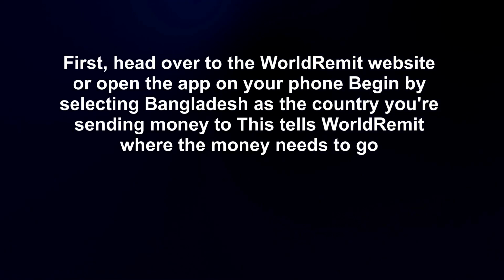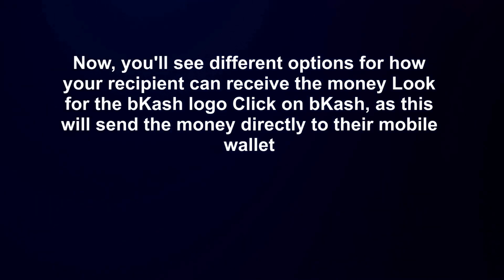How to Send Money to Bkash Worldremit - GUIDE!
How to Send Money to Bkash Worldremit outlines the procedure for sending funds from Worldremit to a Bkash mobile wallet in Bangladesh, detailing the necessary recipient information, potential fees, and expected transfer times, enabling users to conveniently support family and friends in Bangladesh through mobile money transfers.

00:00 Intro
00:09 Selecting Bangladesh
00:16 Choosing bKash
00:21 Entering Recipient Details
00:29 Entering Amount
00:35 Choosing Payment Method
00:41 Confirming Transfer